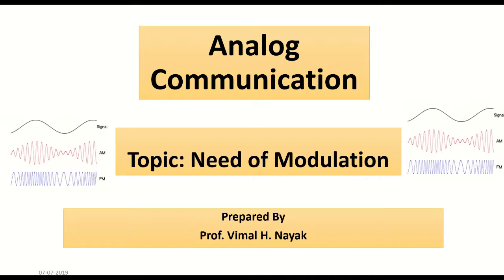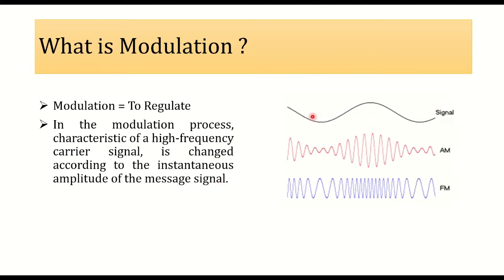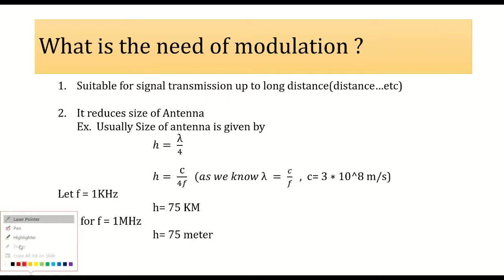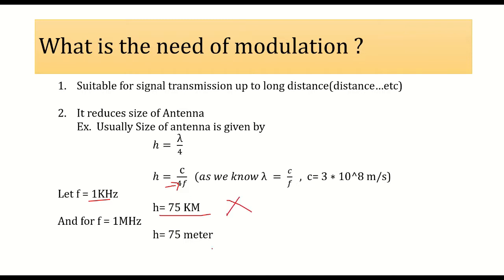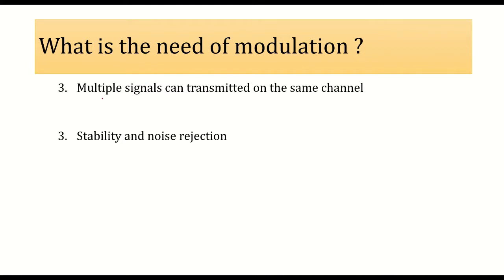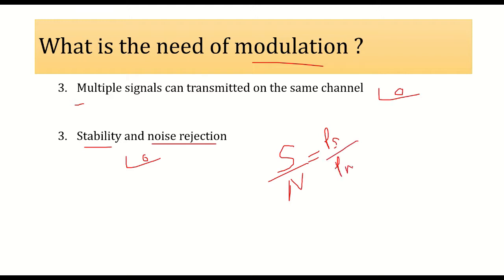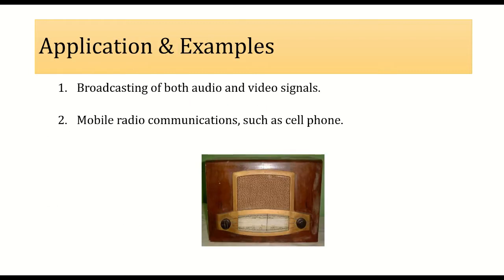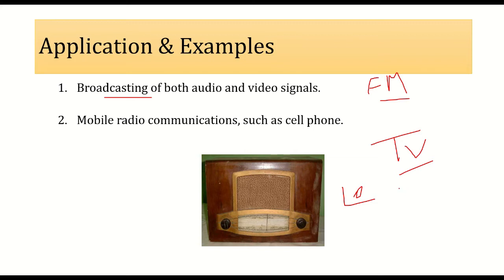What is Modulation ? | Need of Modulation | Types of Modulation | Application |Example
In the modulation process, characteristic of a high-frequency carrier signal, is changed according to the instantaneous amplitude of the message signal.

Types:

Analog Modulation
AM Amplitude Modulation
FM Frequency Modulation
PM Phase Modulation
Digital Modulation
ASK Amplitude Shift Keying
FSK Frequency Shift Keying
PSK Phase Shift Keying